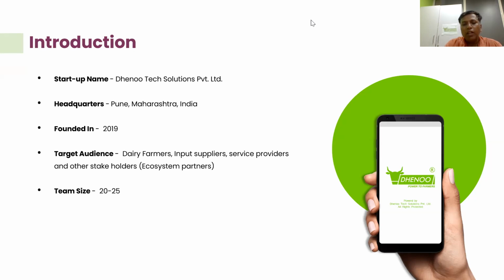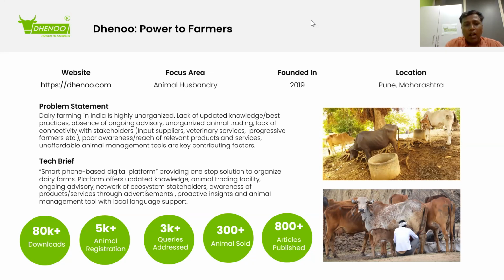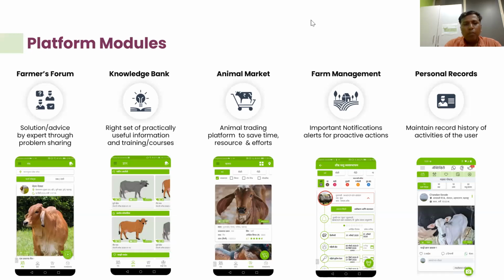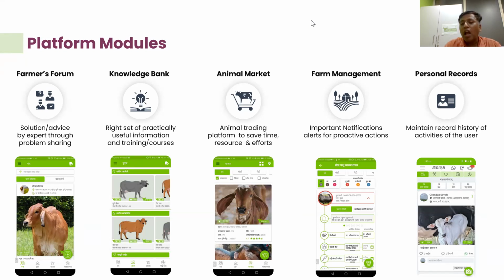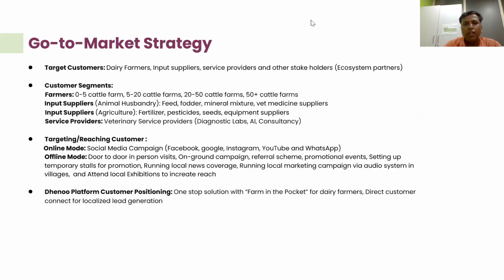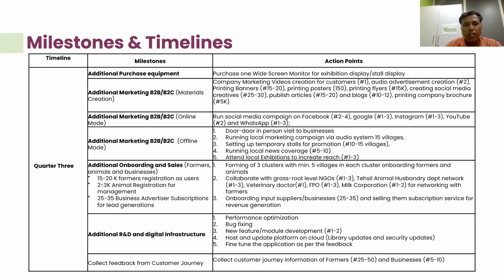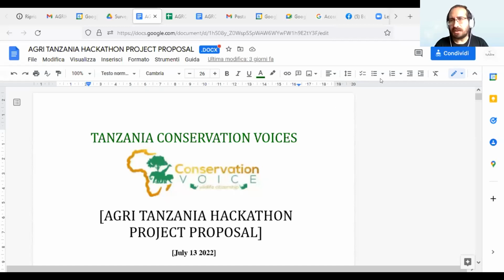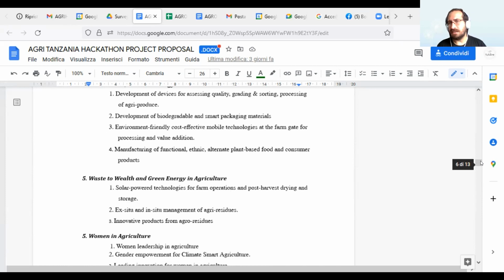AgriHackathon Webinar#2 CASE STUDY: Innovation with Dhenoo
Speaker: Santosh Khawale